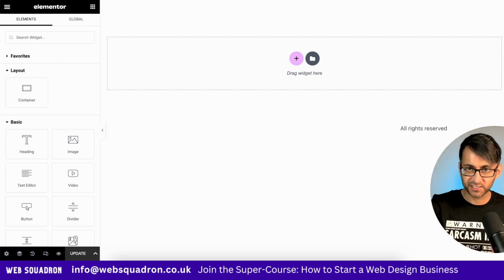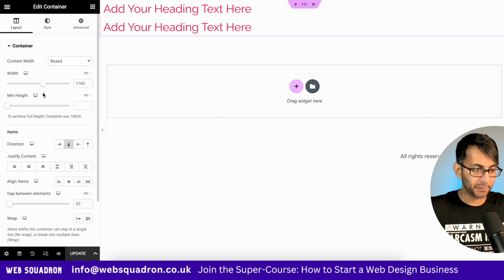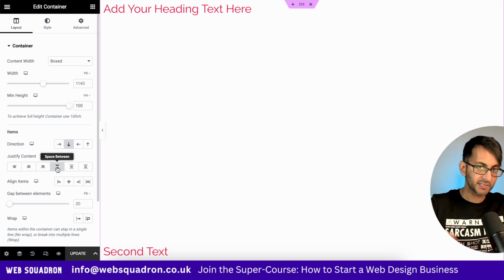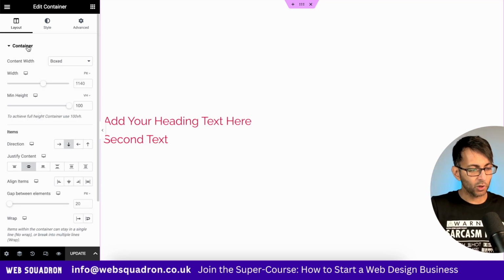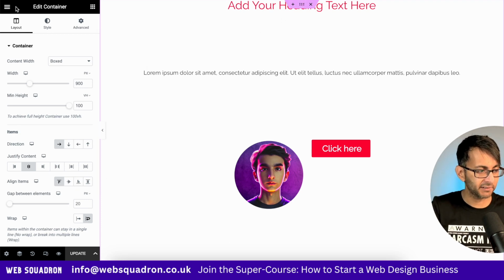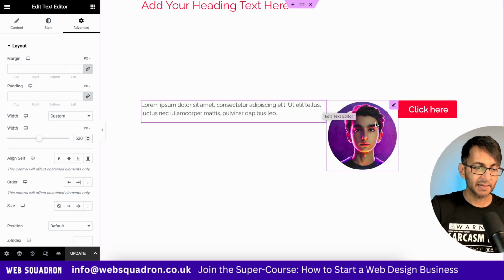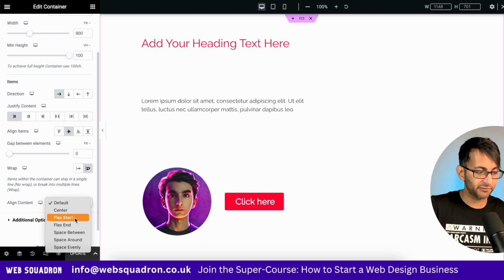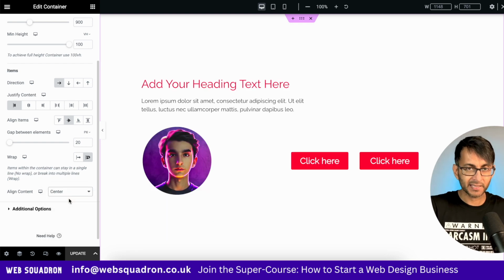Basics Flex Box Containers - Columns & Rows - Elementor Wordpress Tutorial - Flexbox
Get you head around the Basics of Flex Box Containers - Columns & Rows - Elementor Wordpress Tutorial - Flexbox.